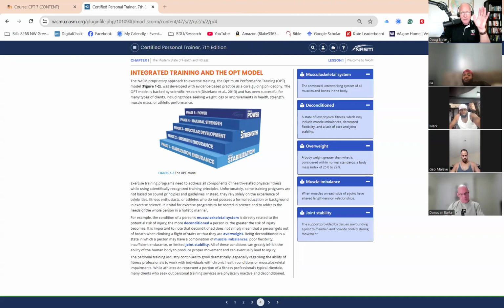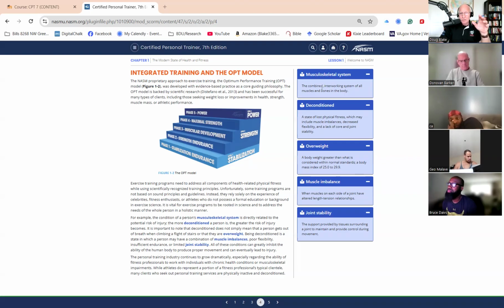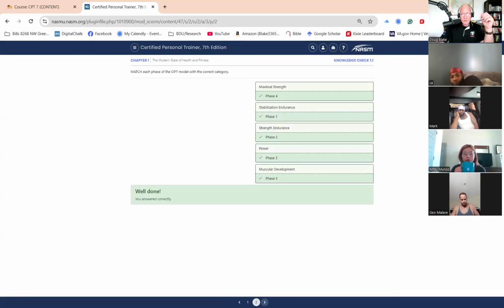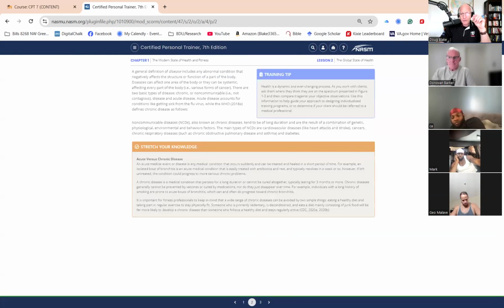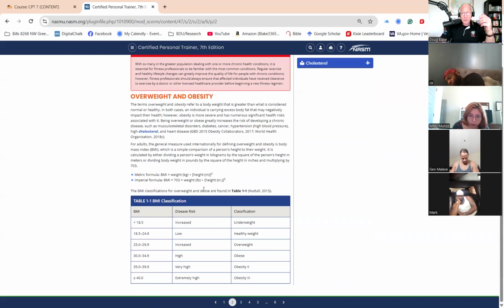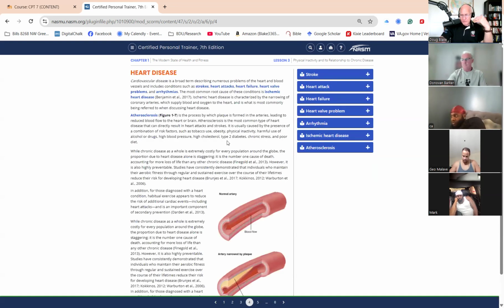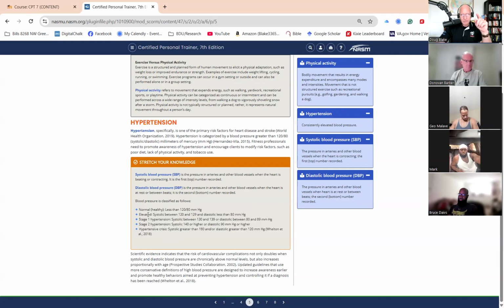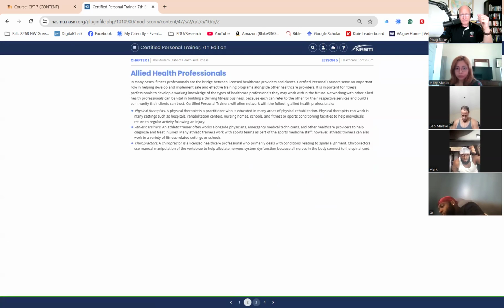The Modern State of Health & Fitness | NASM Exam Prep & Personal Trainer Insights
Are you preparing for your NASM Personal Training Certification? Or are you already a fitness professional looking to stay ahead in today’s fast-changing health and fitness industry?

In this live Zoom lesson from Body Design University’s Personal Training Certification Course, Doug Blake breaks down “The Modern State of Health and Fitness.” You’ll learn:
✅ The current trends shaping fitness & personal training
✅ What every NASM candidate must understand about today’s clients
✅ Practical insights to help you pass the NASM exam and thrive as a certified trainer

Whether you’re studying for your NASM CPT or simply passionate about health and fitness, this lesson will give you a fresh perspective and valuable tools for success.

🎓 Want to get certified with the best?
Apply today to become a certified personal trainer through Body Design University, the nation’s #1 personal training certification school: